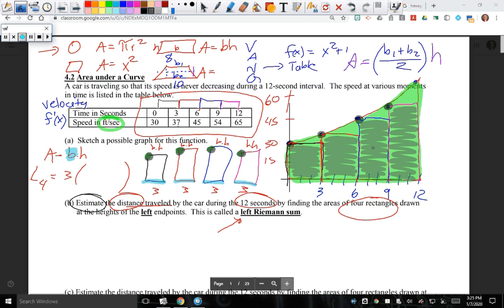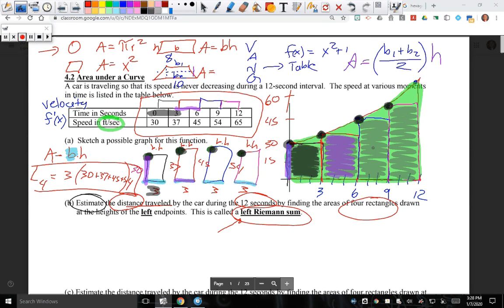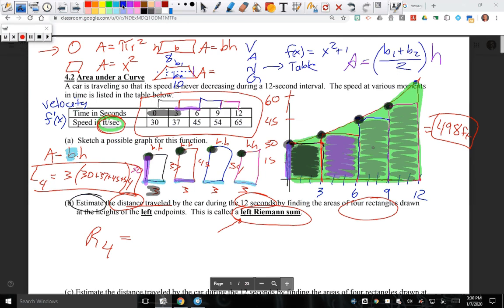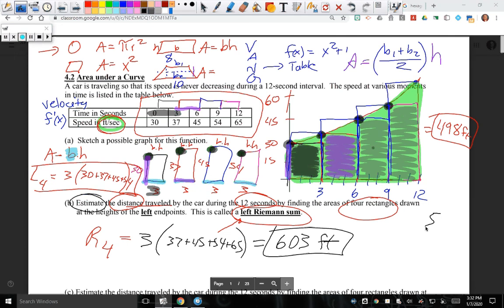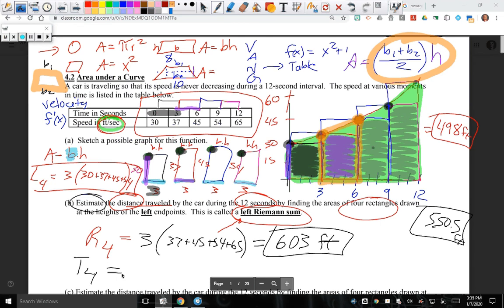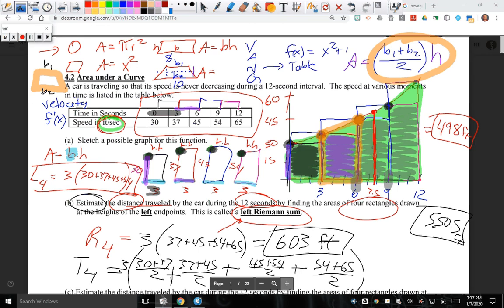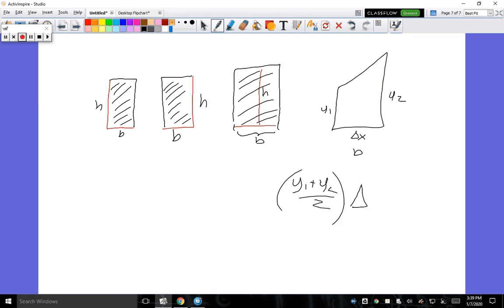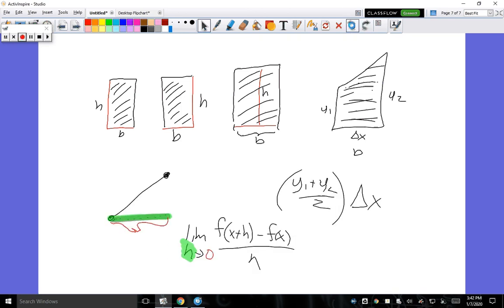AP Calc AB - 6.1 - DAY 1 (Part 1)